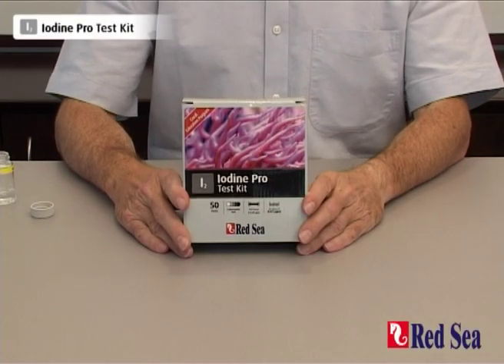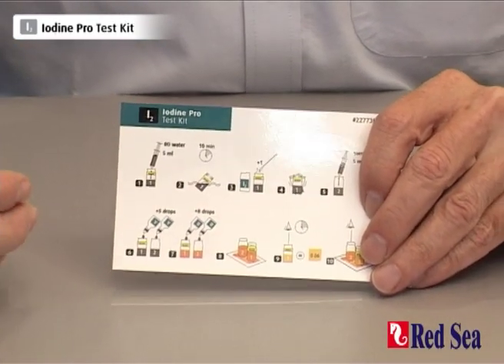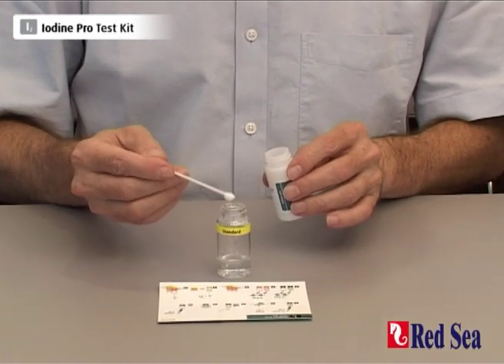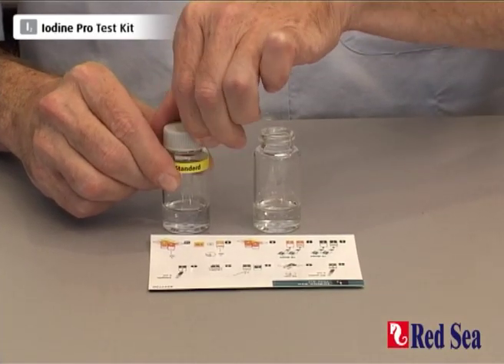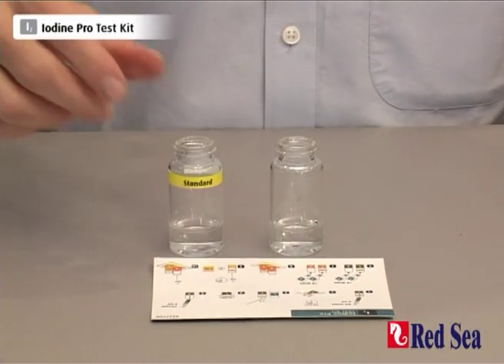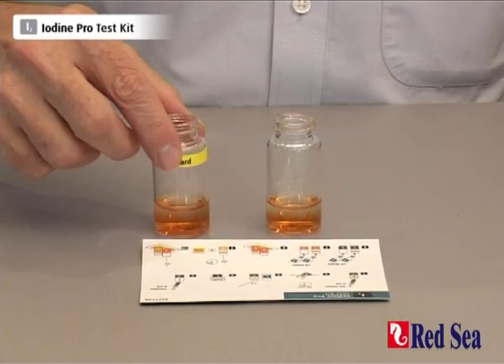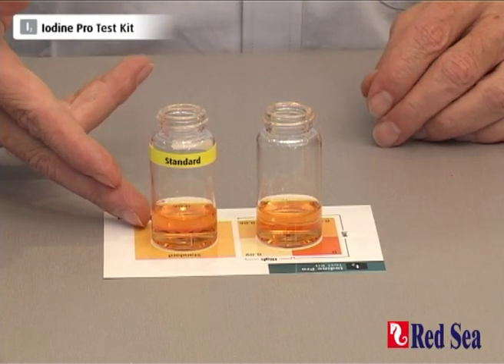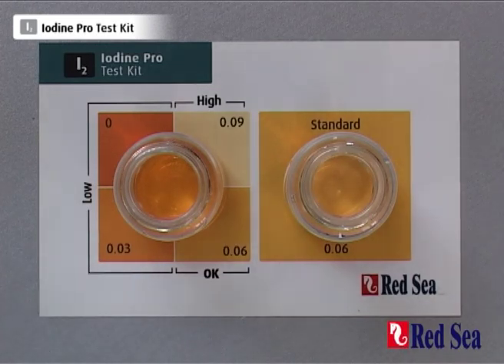Red Sea's Iodine Pro Test Kit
Red Sea's Iodine Pro Test Kit is a unique test, measuring the level of total iodine in your reef aquarium to a high accuracy of 0.01 ppm.  This test kit enables the accurate dosing of Red Sea's Coral Colors A Supplement (iodine + other halogens) which is part of the complete Red Sea Reef Care Program.
Coral Colors A Supplement is part of the complete range of complementary major, minor and trace element complexes which together provide the needs of corals.
Coral Colors A Supplement contains iodine and other halogens that are associated with many biological processes, one of them being the production of the pink pigments in the soft tissue of corals.
The halogens act both as antioxidants and oxidative agents within the soft tissue and mucus layer of corals, reducing the possibility of coral bleaching.
In active reef systems, these elements are depleted quickly due to their high oxidative abilities and reactivity with organic materials. Iodine and bromine are related to the pink chromo-protein (pocciloporin).
For best results in displaying coral colors use Red Sea's NO3: PO4- X.

learn more about:
Red Sea Iodine Pro Test Kit: